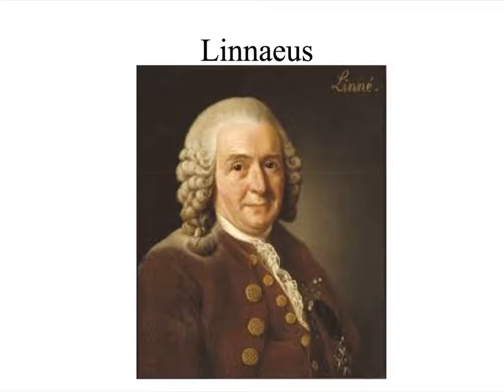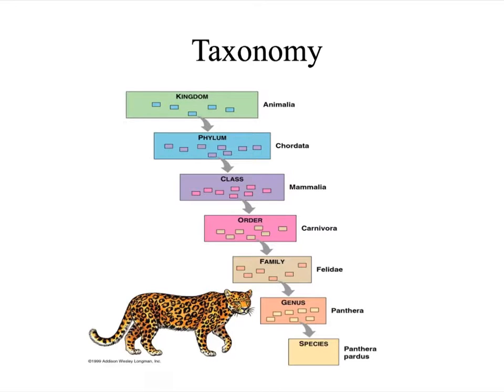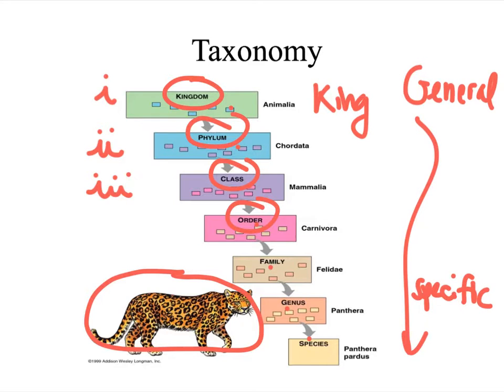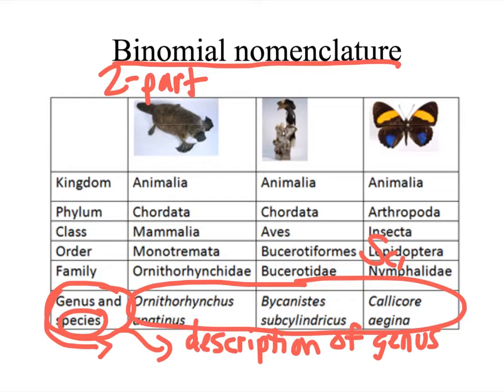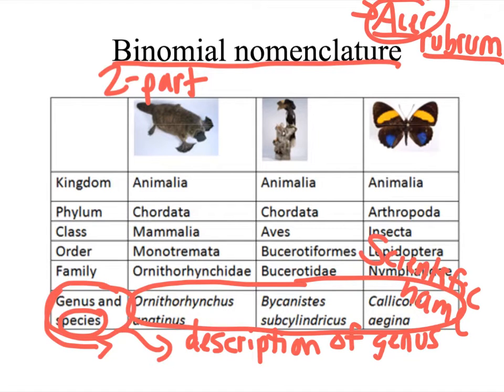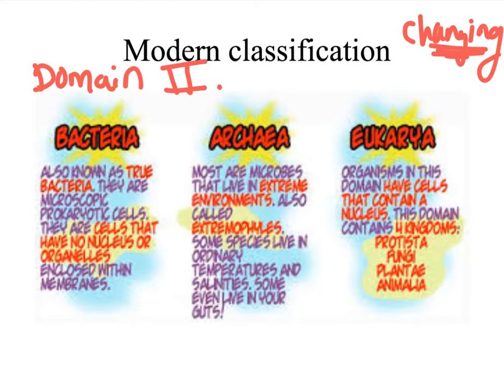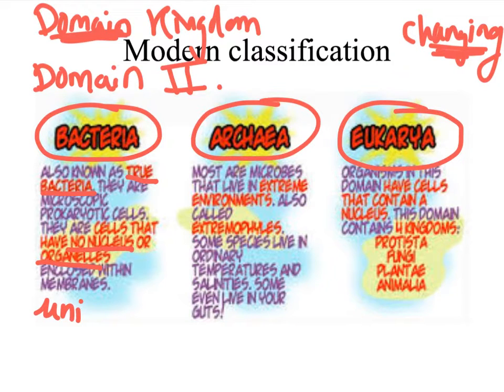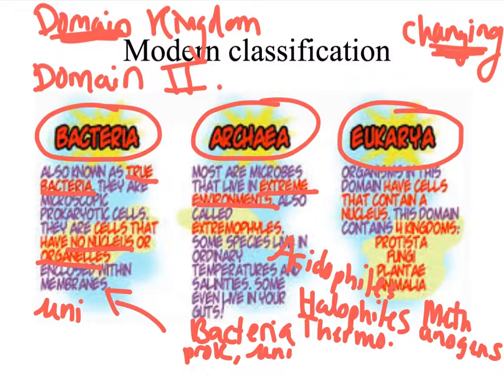classify part 1